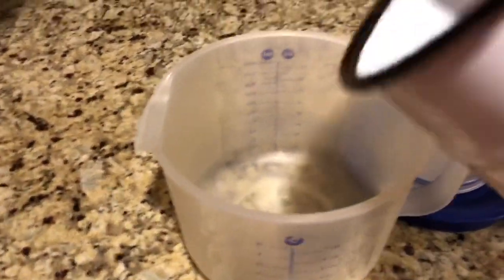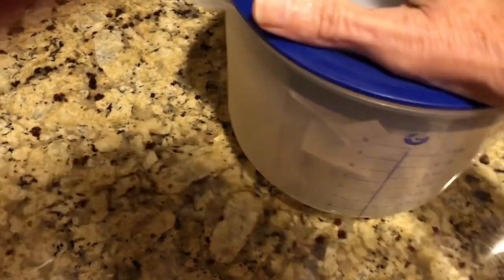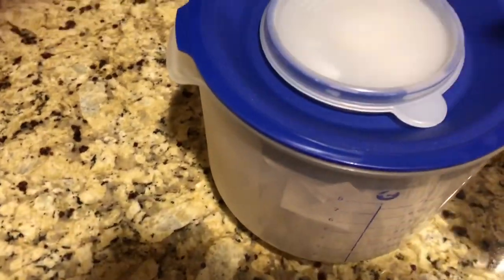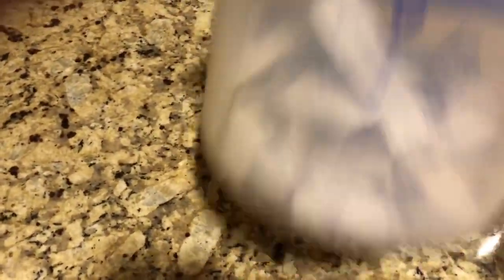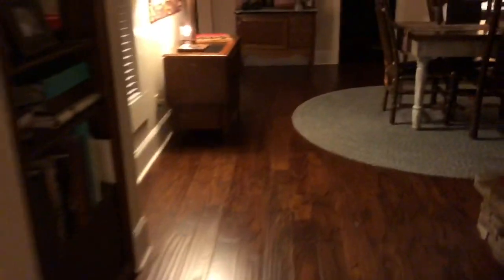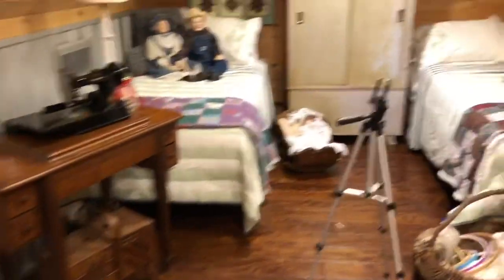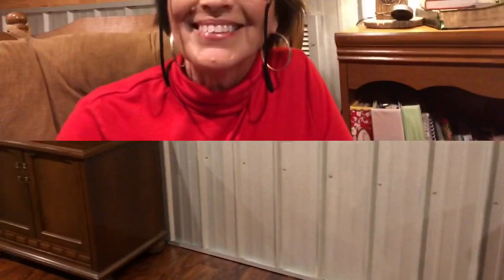Giveaway winner Announcement